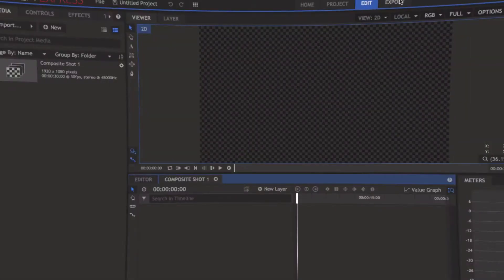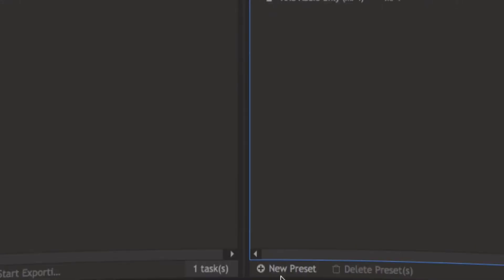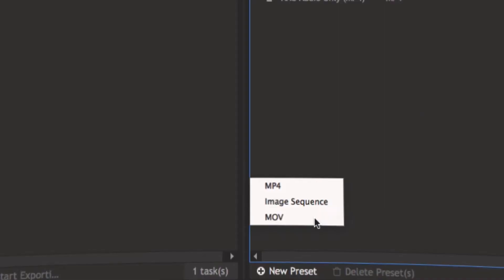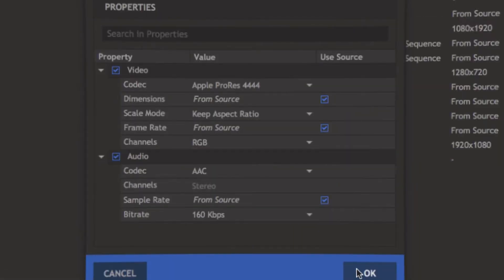How To Make Transparent Videos In HitFilm 4 Express